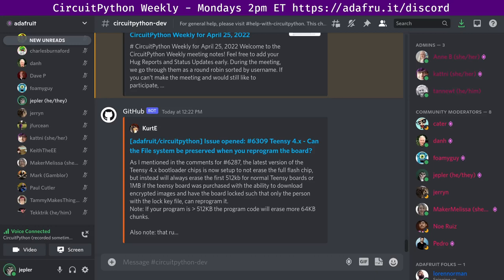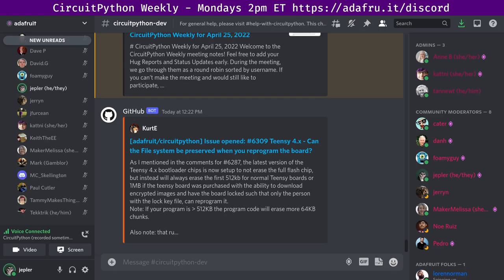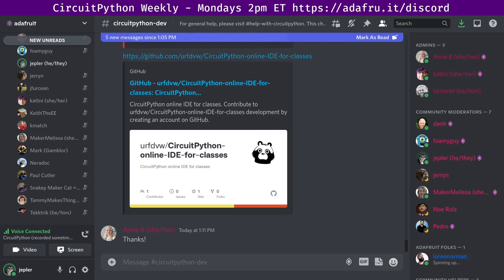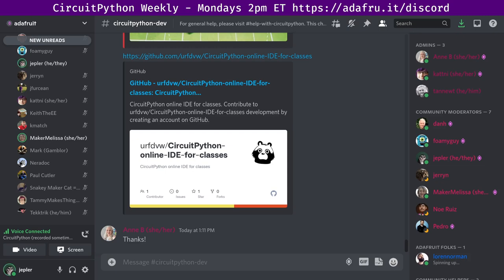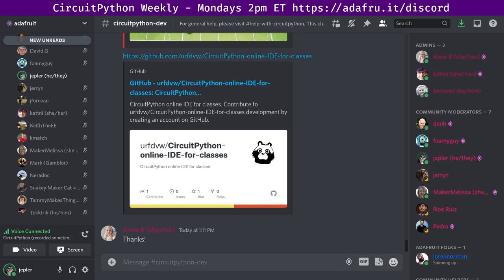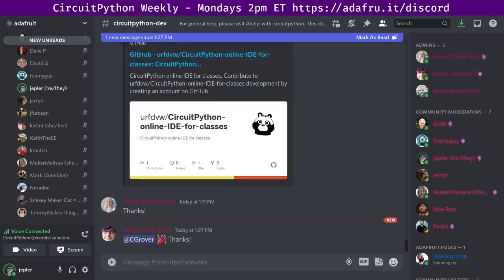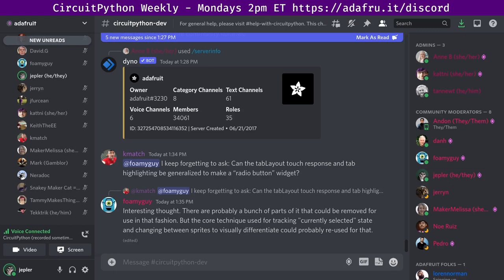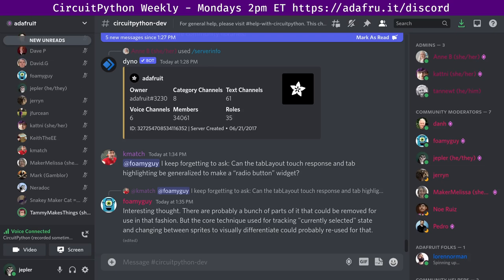CircuitPython Weekly Meeting for April 25, 2022 @circuitpython